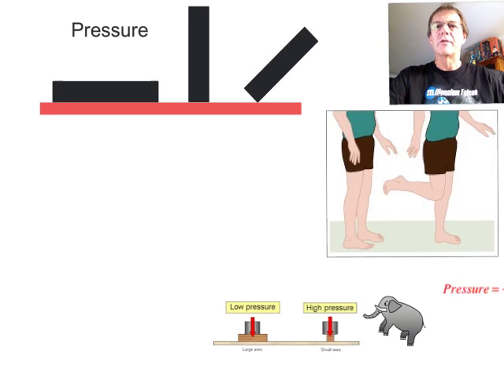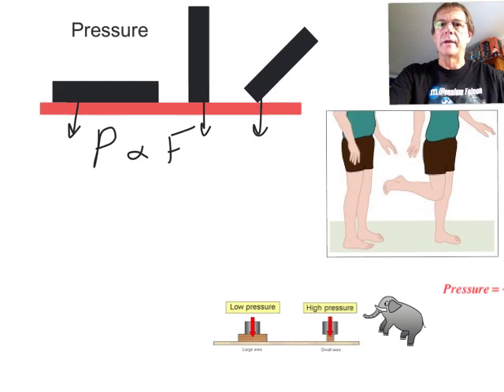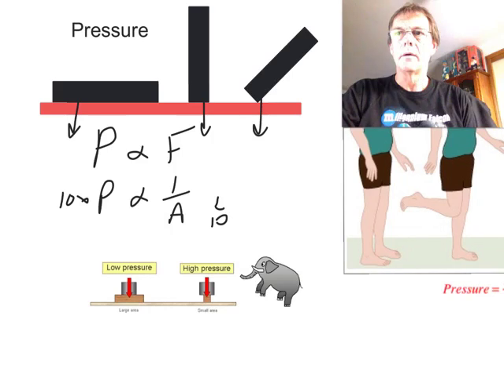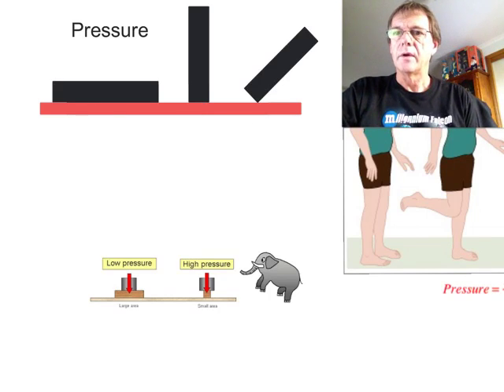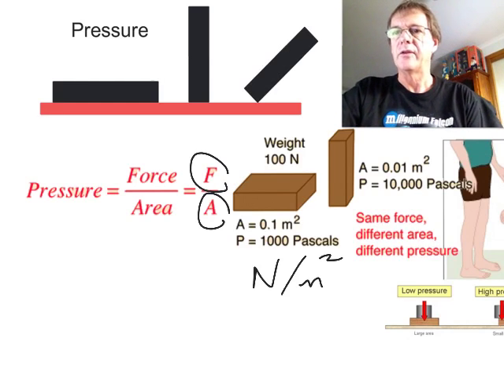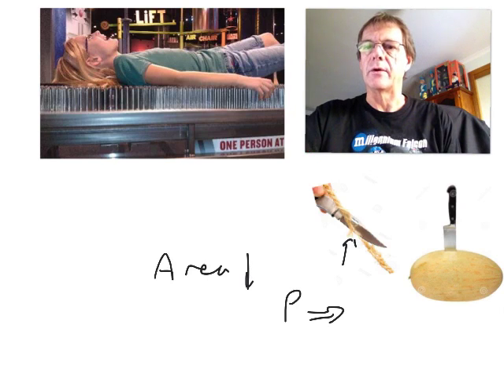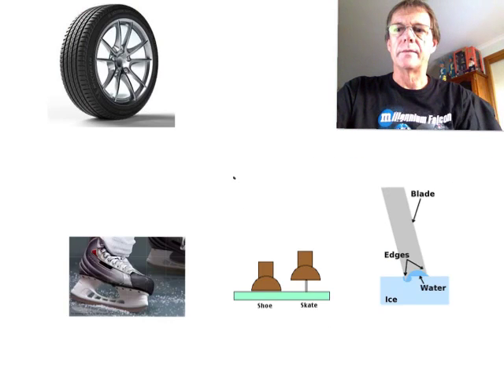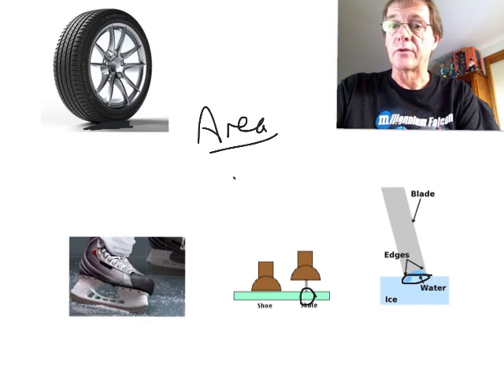Introduction to Pressure